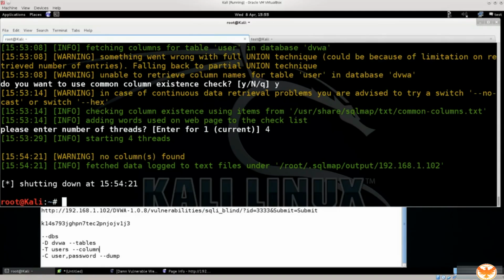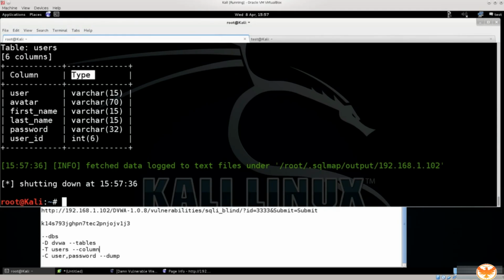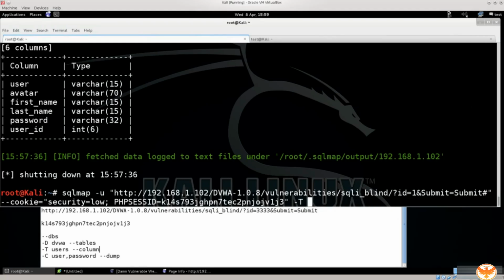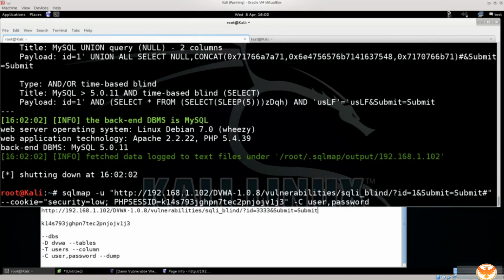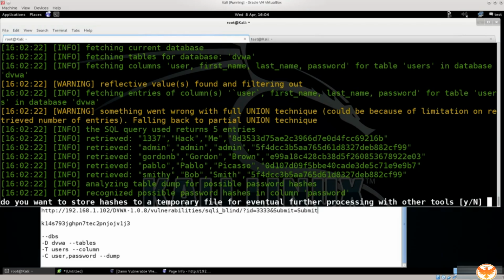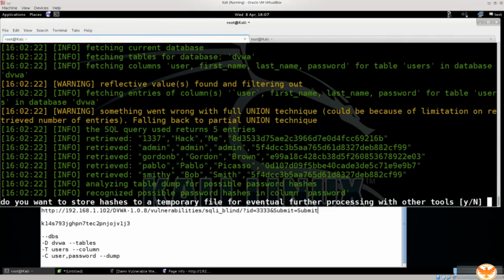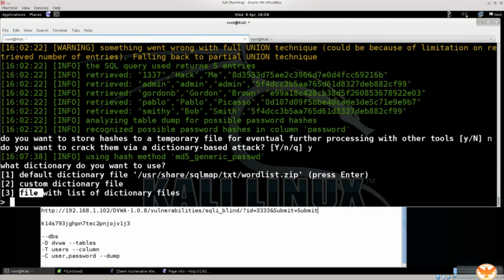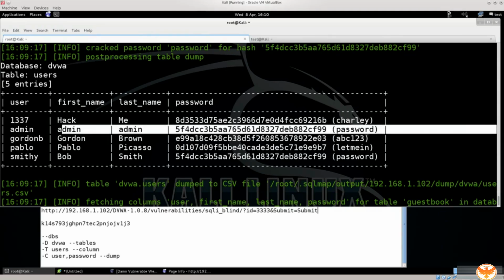Sqlmap Kali Linux Website Vulnerability Part -2